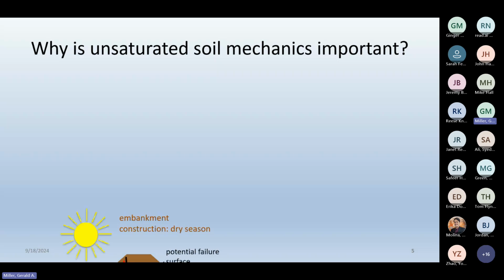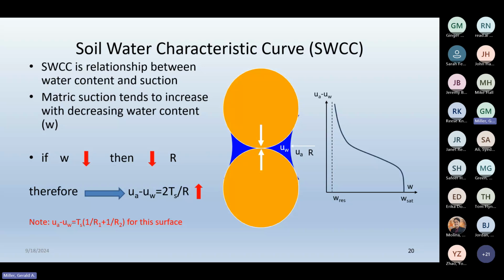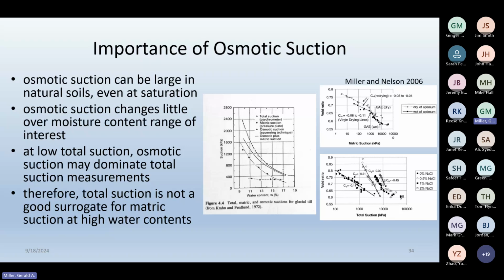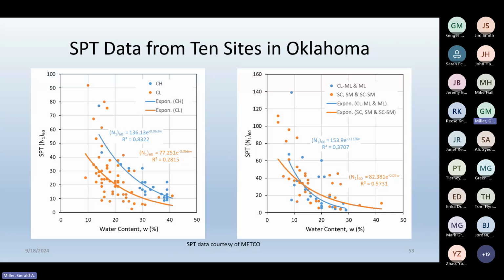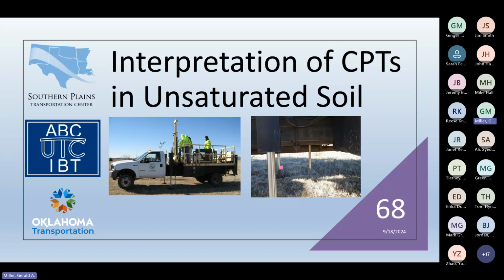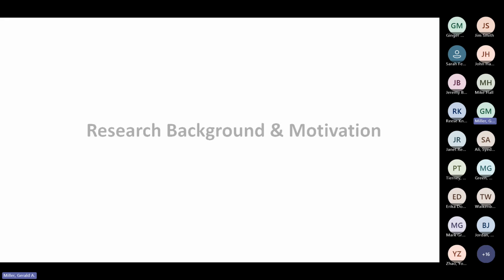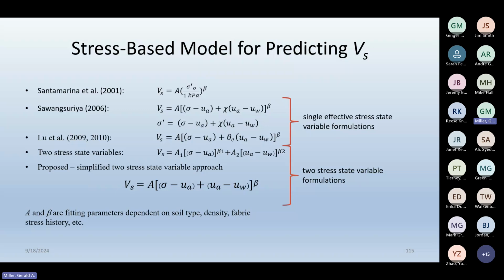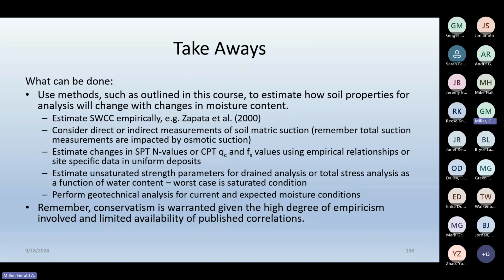Jerry Miller Short Course: Application of Unsaturated Soil Mechanics in Geotechnical Engineering